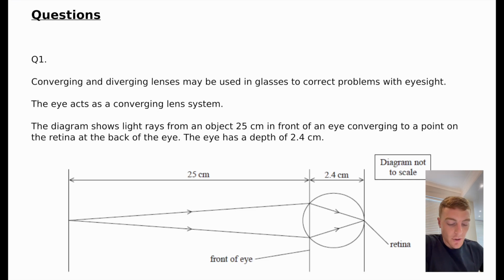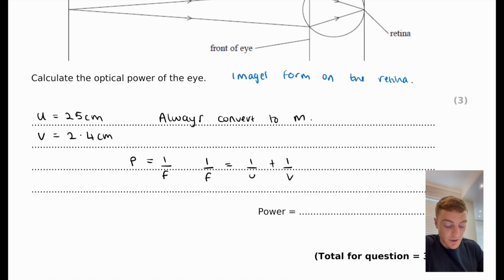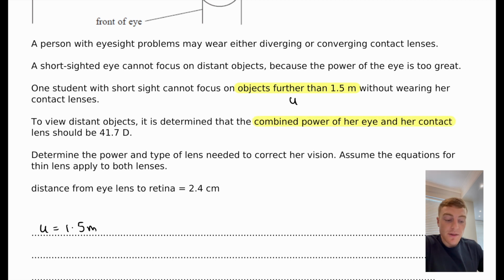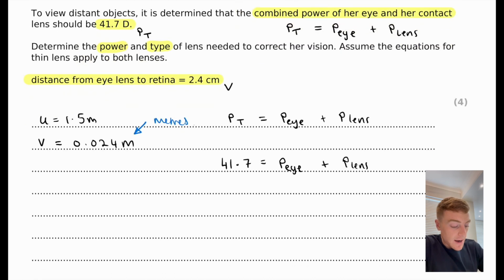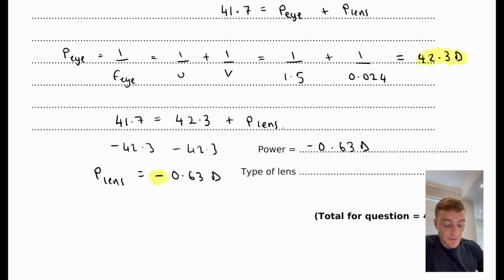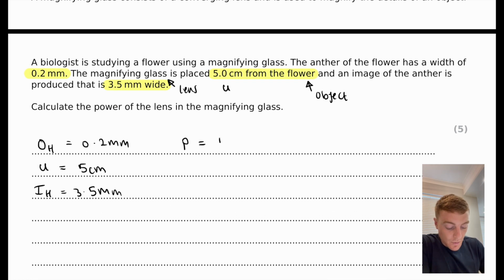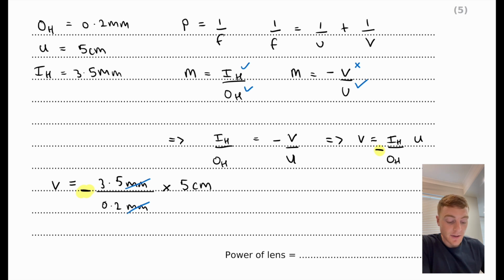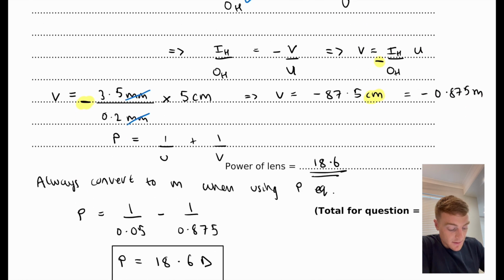Lenses 8 | Power of Lens Exam Questions | A-Level Physics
In the mark scheme for question 3 there is a mistake. It did not include the negative sign in the magnification formula which resulted in a real image being formed which cannot be the case for a magnifying glass. The correct solution is the one given in the video.

Lessons follow the Edexcel A-Level Physics specification. Key concepts and calculations are the same across all exam boards but key words required to answer exam questions may change.

Also applicable for university Geometric Optics modules.